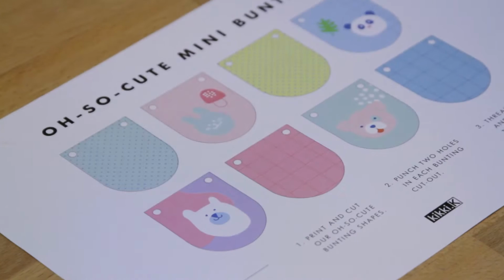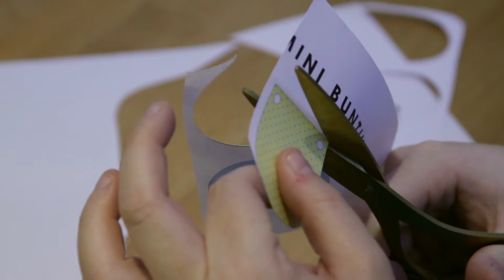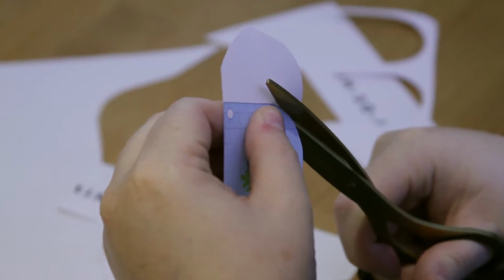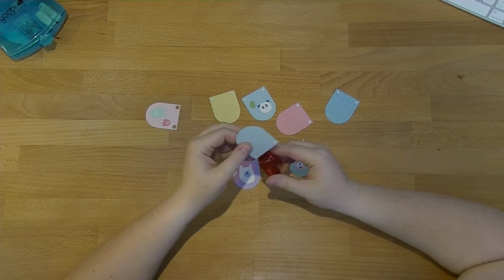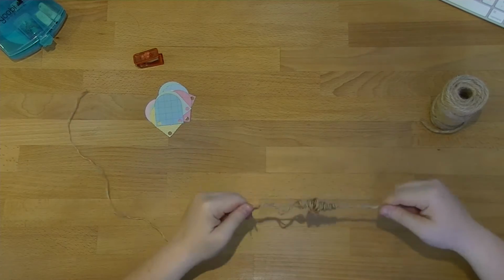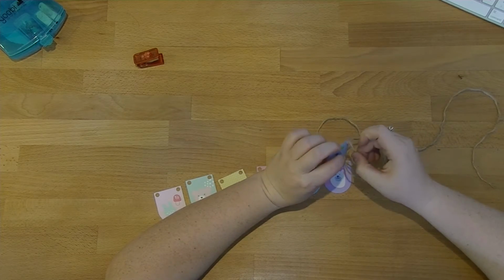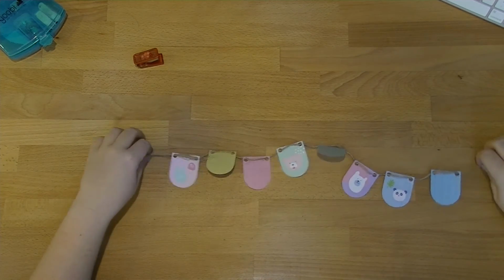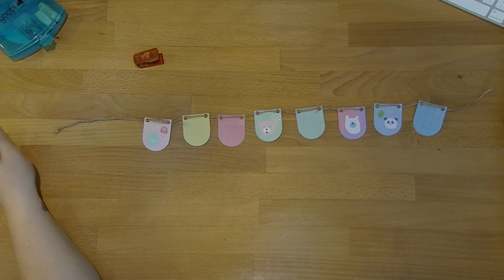October Diary Lovers Printable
The Diary Lovers Club is one of the best parts of the Kikki. K experience, so each month, I'm going to share with you the lovely printables you can get off their website.